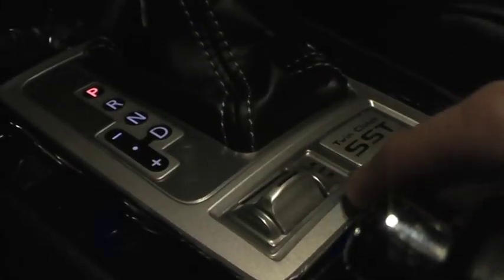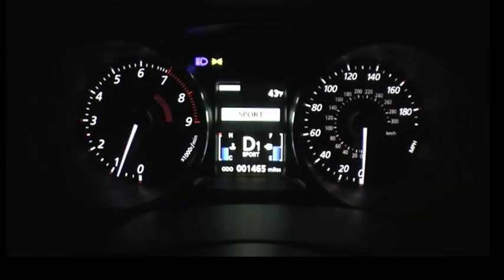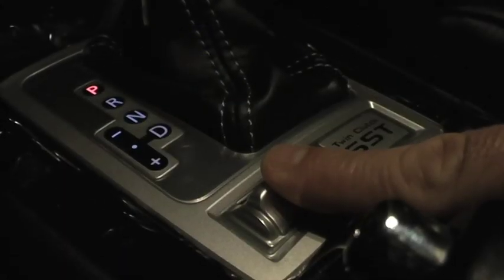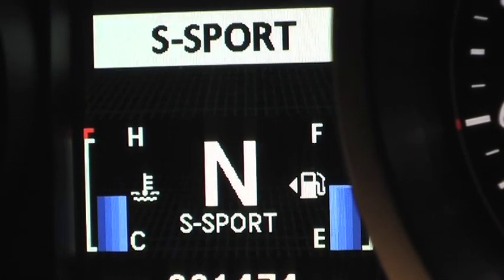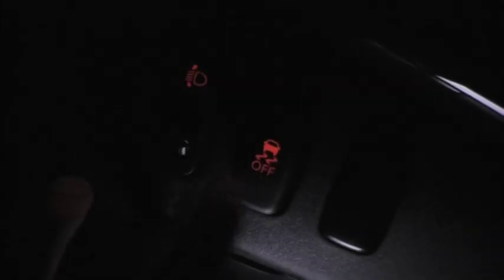2013 Mitsubishi EVO MR 0-60 MPH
MPGomatic.com takes another stab at the Mitsubishi Lancer Evolution MR. We launch a 2013 Lancer EVO MR with the TC-SST twin-clutch automatic transmission. Lets call these runs somewhere in the 4.6-4.7 range.

Could it have been faster? Surely. This was my first two, and *only* two attempts at launching this car. I can't afford to break anything, y'know? :)

The 2013 Lancer Evolution MR is equipped with a turbocharged 2.0-liter MIVEC inline four-cylinder engine that produces 291 horsepower engine. I love shifting gears the old fashioned way, but the Twin Clutch Sportronic Shift Transmission (TC-SST) shifts faster than any manual trans on the planet. Mitsubishi's "Super All-Wheel Control" gets the power to the ground.

Launch control to Major Tom. Sub five seconds? No problem. (this time)

Test performed with traction control off, in S-Sport mode.

Why did the revs hang after the first run?

S-Sport mode is designed for the track. I should have upshifted earlier, but was momentarily distracted by some roadside wild life. Better safe then dead.

MPGomatic = Burn Rubber, Not Gasoline. We do it different.

… then let us know what you want to see next!